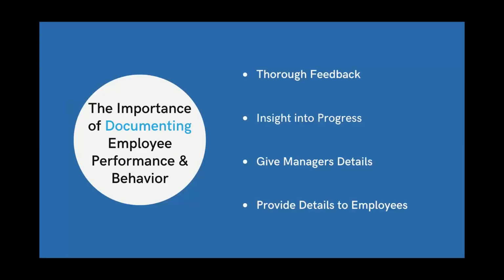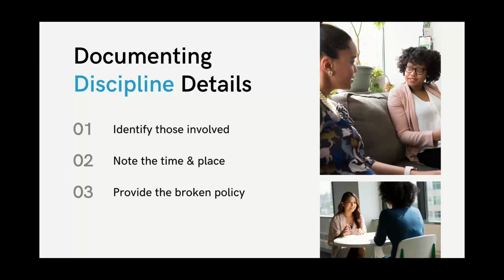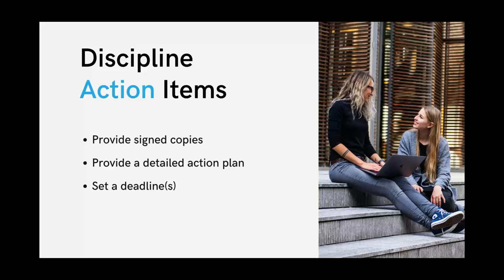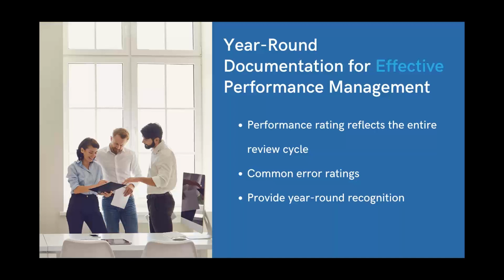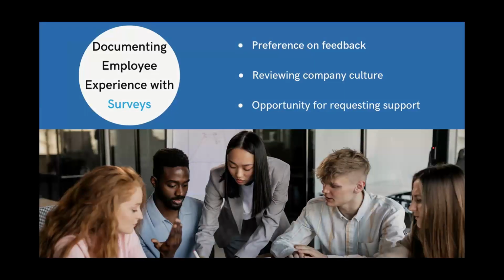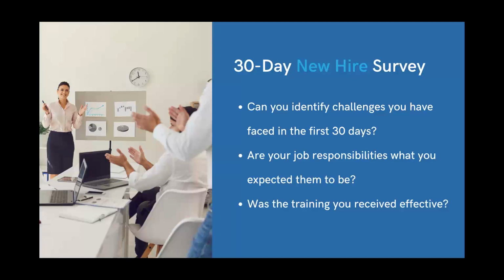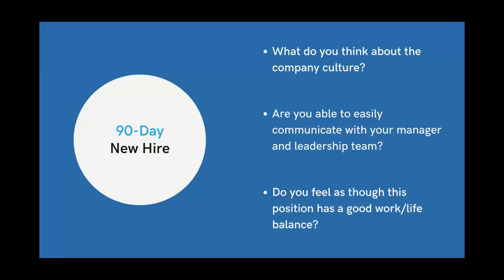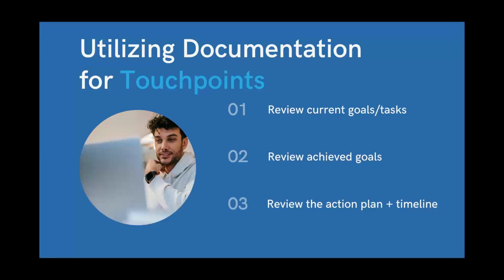Useful Documentation Skills for Employee Behavior & Performance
Making sure your documentation is up to par is a skill that every manager should have. Watch this 30-minute webinar to learn best practices, get some great tips, and add a tool or two to your documentation repertoire.